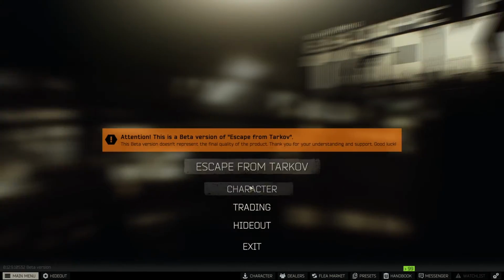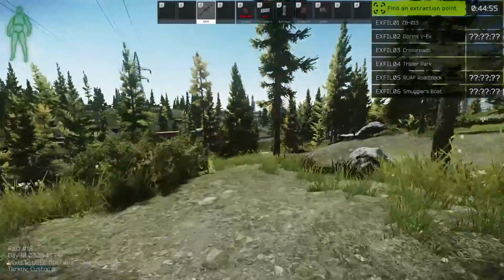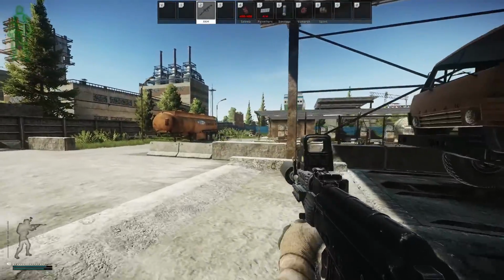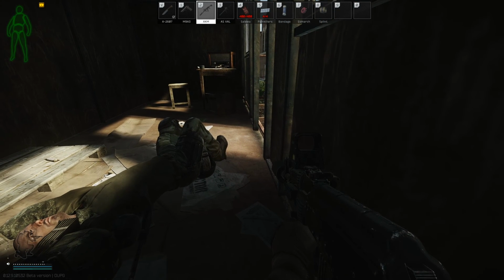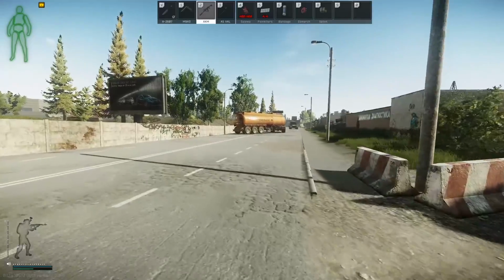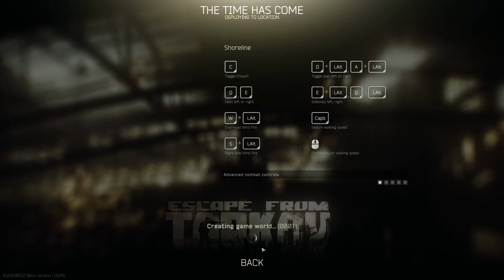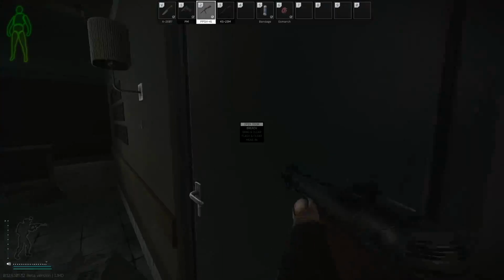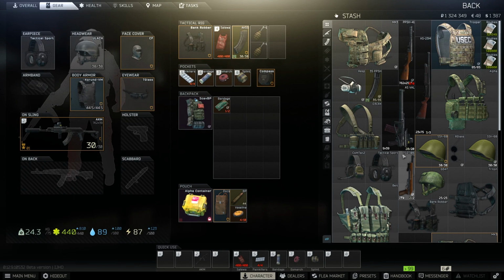Escape From Tarkov Solo Play-Through Series - Episode 12 - SHORT VERSION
THIS IS THE SHORT VERSION OF EPISODE 12:
This is Episode 12 of my Escape From Tarkov Solo Play-Through Series. This series will have an episode uploaded every weekday Monday-Friday. The goal is to get the Kappa secure container. There will be short and normal length versions of every episode available.